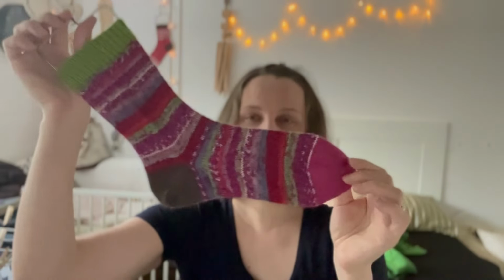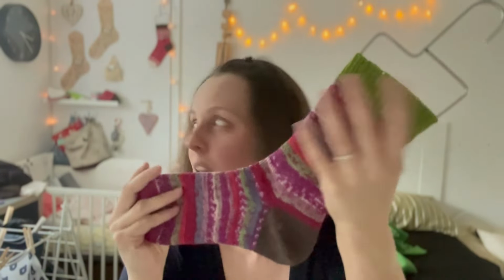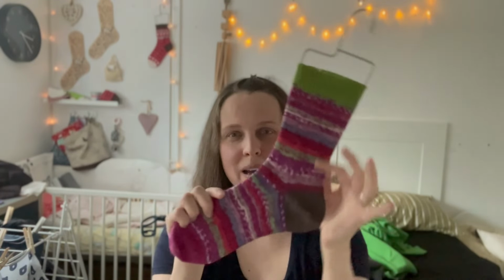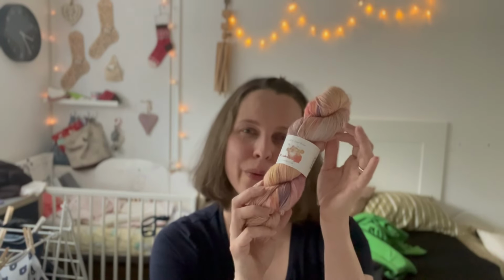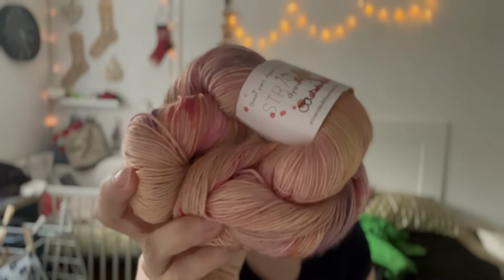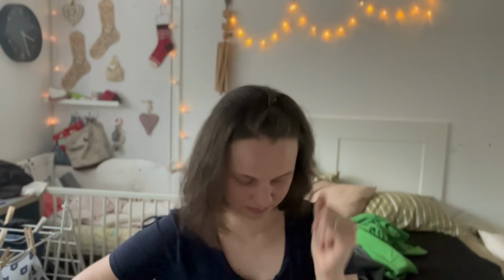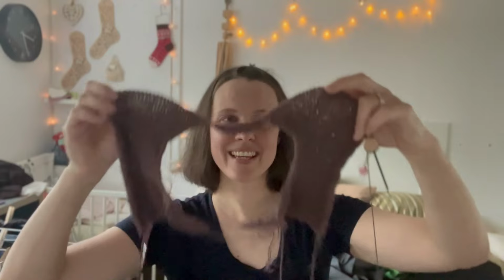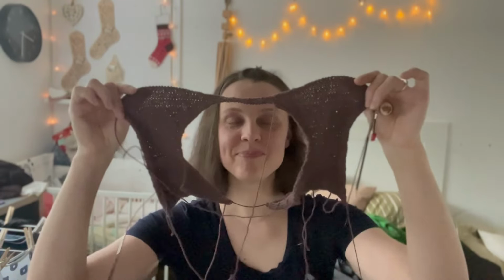02 // finished knitting socks, little progress on Swiss Dot Tops and next skein to cake // 2024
Or

➤➤➤ If you want to spoil me you can always gift me a pattern your choice or from my WISH LIST

➤➤➤ MENTIONED
Soon